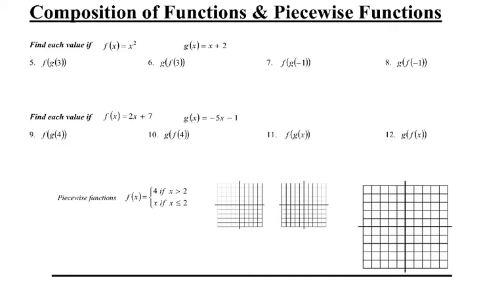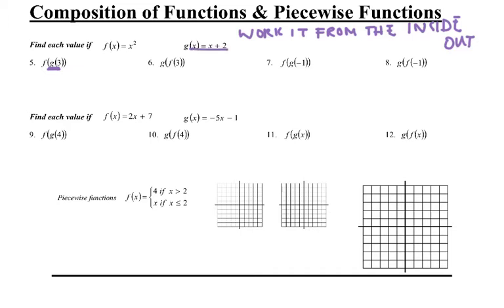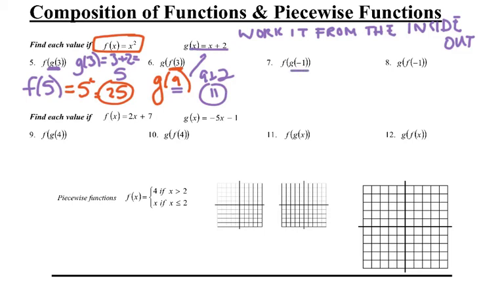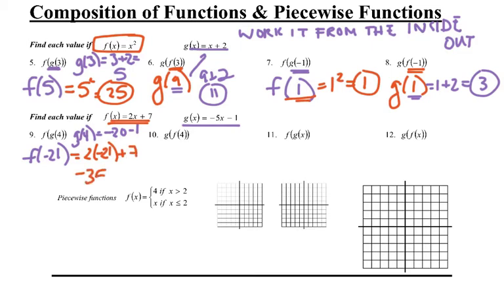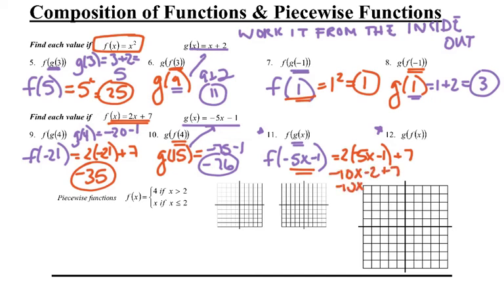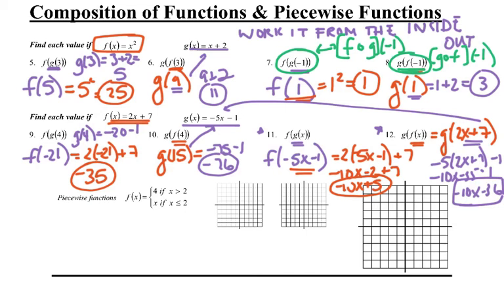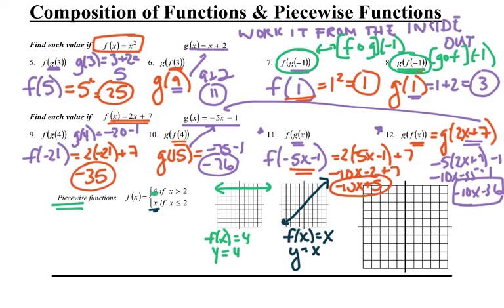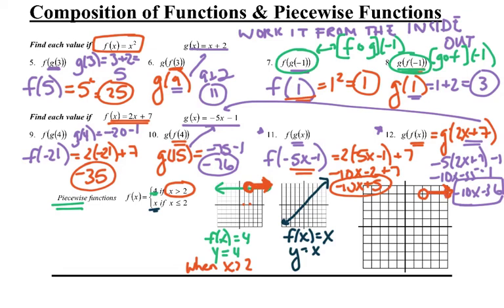Day 6- Composition and Piecewise